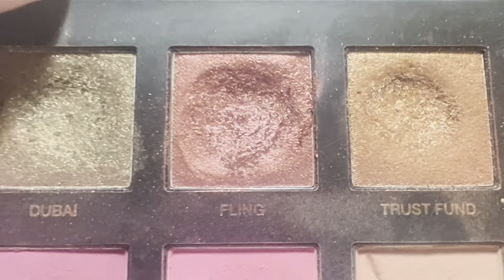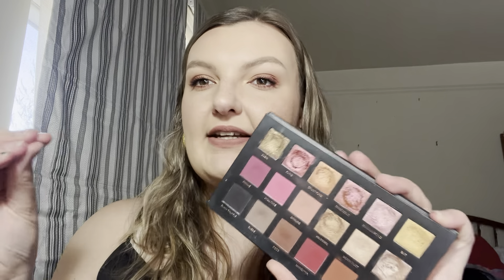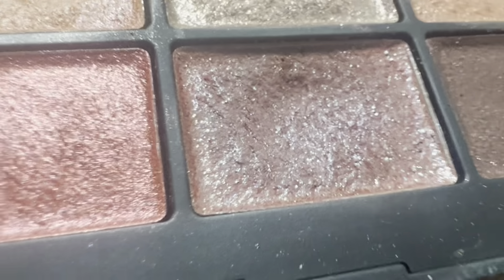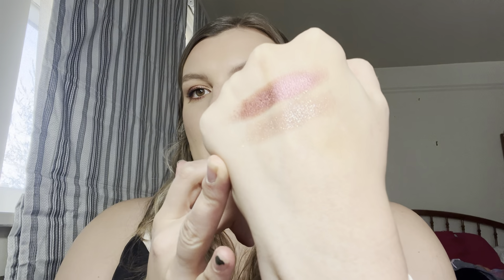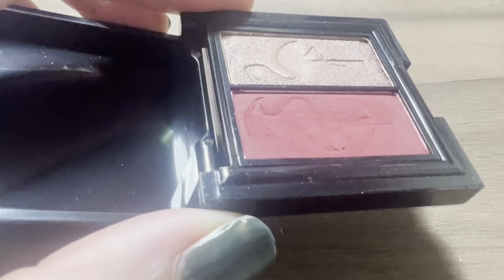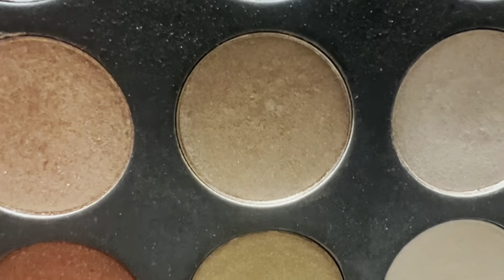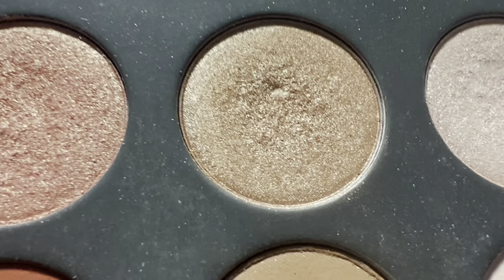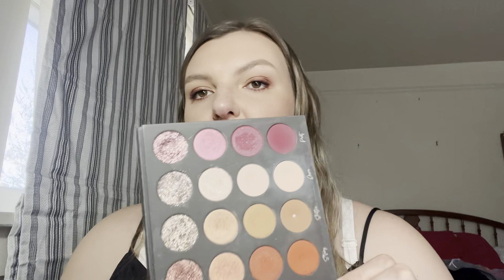2024 Pan Those Eyeshadows Update 10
Hi there! Thank you so much for joining me today. I know this wasn't my most exciting update but I am so happy with this color story I'm happy to keep it around for another month or even through the end of the year!

If you like all kinds of project pans, check out the ones I have going on this year:

If you'd like to see more of me and my makeup habits, you can always check me out on Instagram

My Rules:
- Shades that conflict with any shade in my Pan That Palette will be rolled out after 1 month of use.
- Shades that have 15 uses and have been in the project for 3 months can be rolled out at my discretion.

As always I hope everyone is having an incredible day wherever you are!